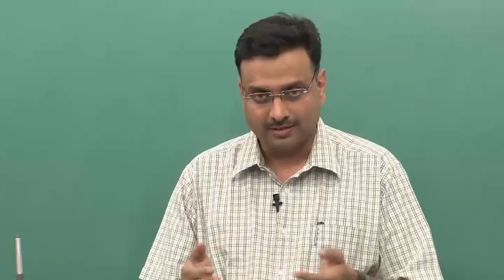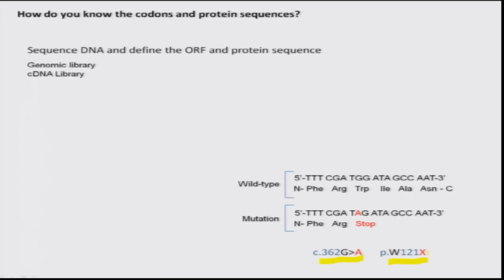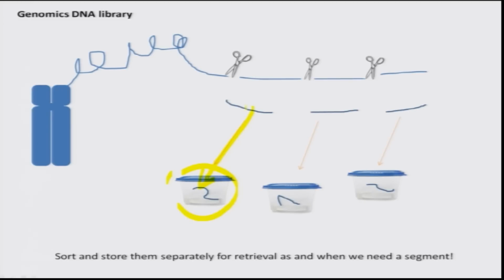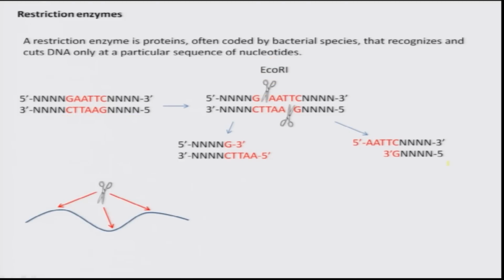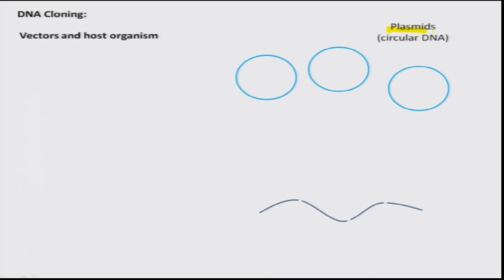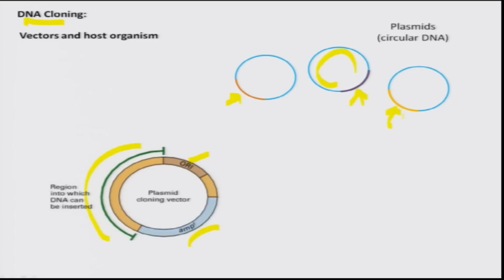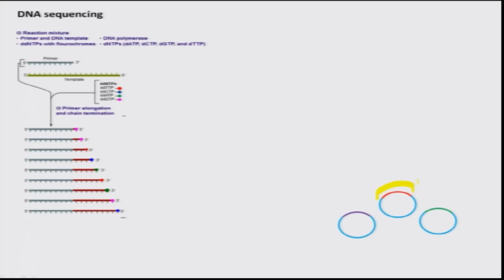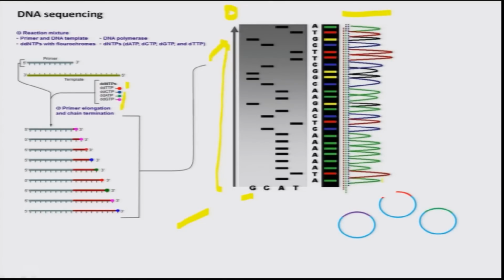DNA Cloning and Hybridization Techniques - Part 1